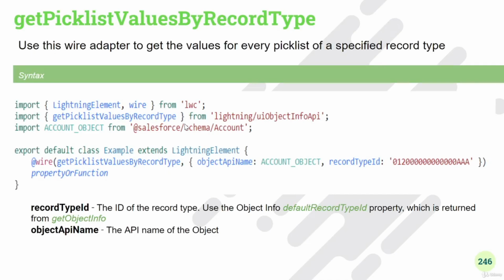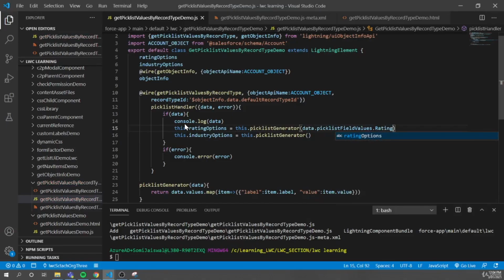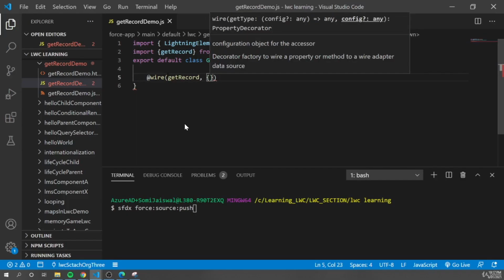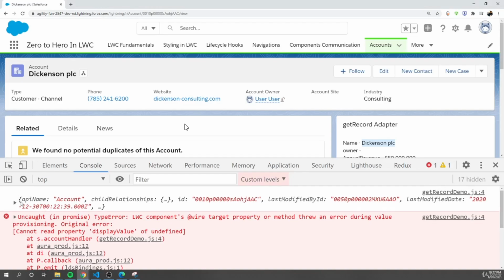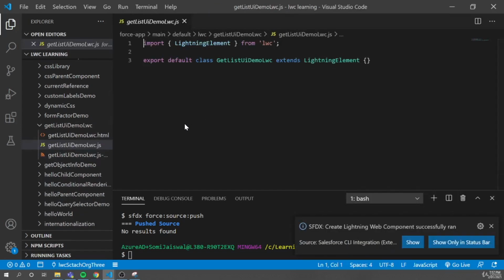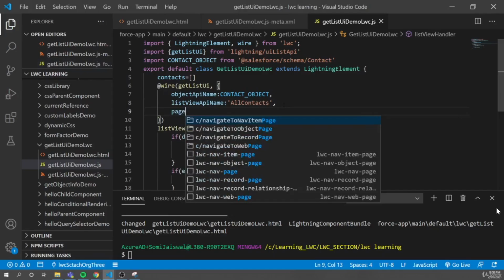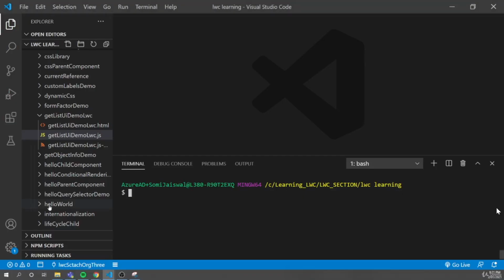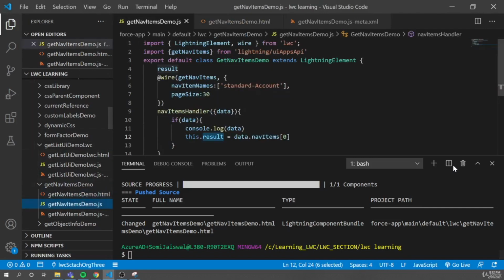Session 25 Lightning Data Service Wire Adapters & Functions